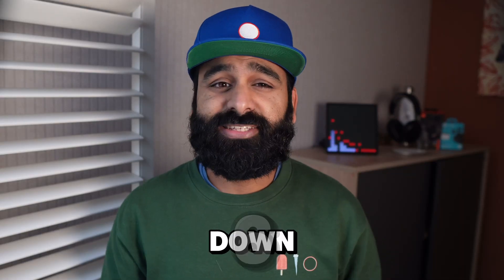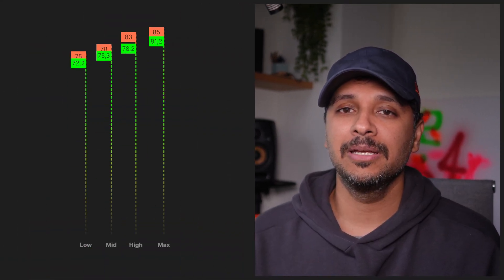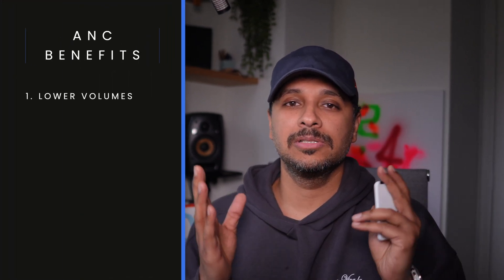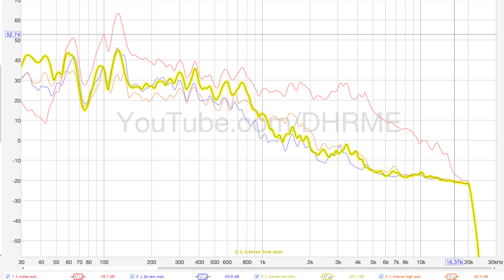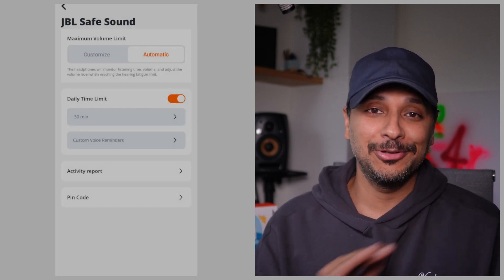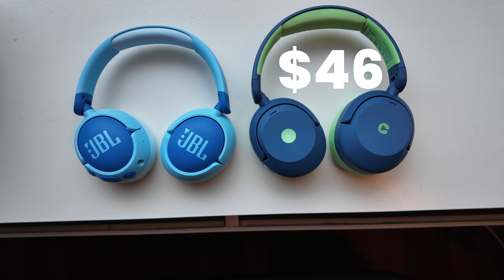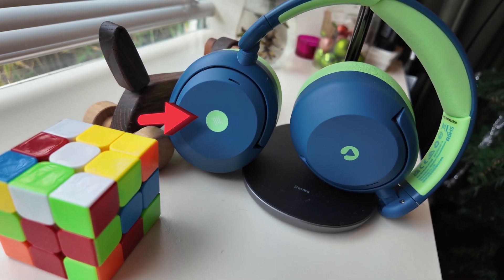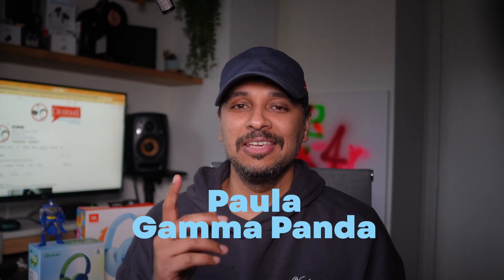Are Kids’ Headphones Safe? JBL Junior 470NC vs iClever BTH20 Compared!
Are kids' noise cancelling headphones really safe? Today, we’ll break down 6 must-know factors every parent should consider before buying headphones for their kids!  And we’ll compare the JBL Junior 470NC or the iClever BTH20 while we’re at it!

00:34 Introduction, Risks of High Volume
02:50 ANC Dangers and Benefits
05:03 The Social Dangers of Headphone Usage
05:51 The Physical Dangers of Headphone Usage
06:39 Batteries
08:00 JBL Junior 470NC vs iClever BTH20